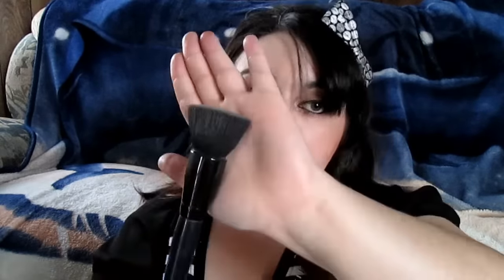How I Contour | Requested Video